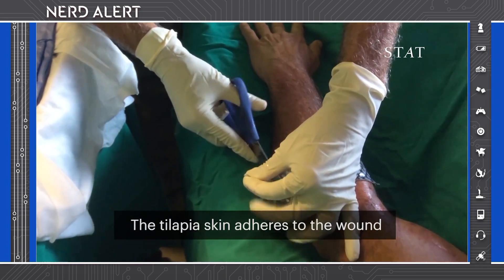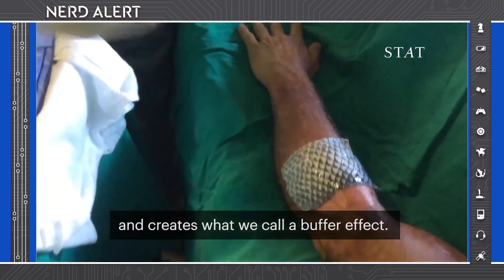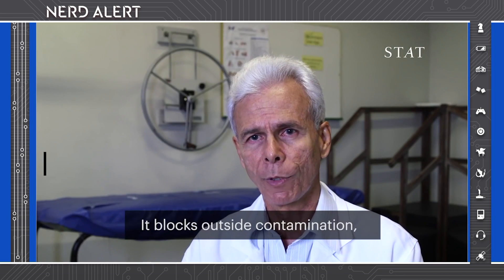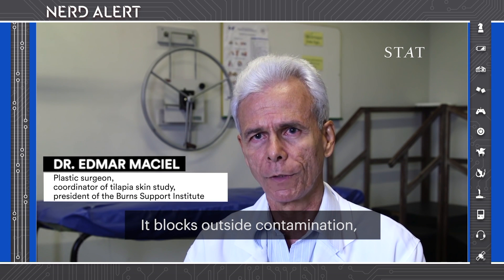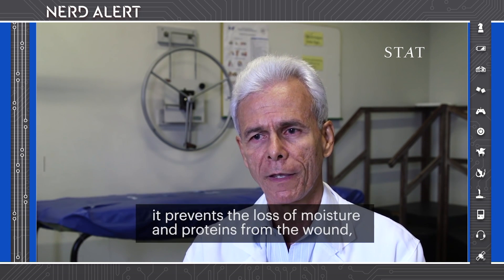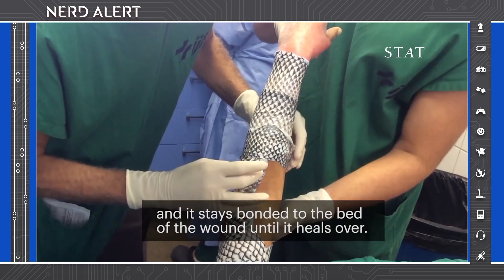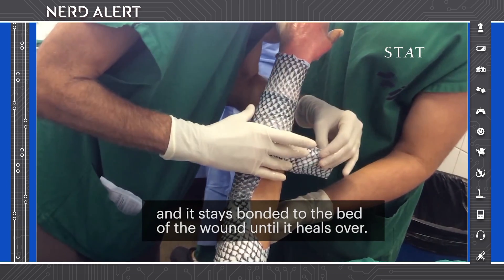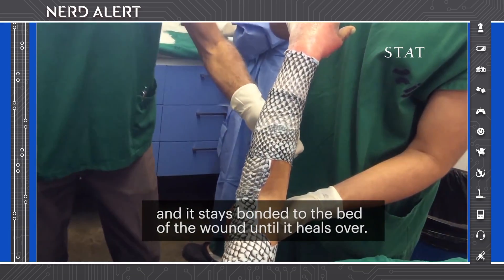Doctors Save Burn Victims With Fish Skin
If you're a severe burn victim and there aren't the usual human or skin grafts? Tilapia. Doctors in Brazil are using the fish skin to help treat burn patients, greatly reducing pain caused by bandages and ointment. Kim Horcher and John Rocha (Host -The CineFiles, Super Animation Gametime) break it down!